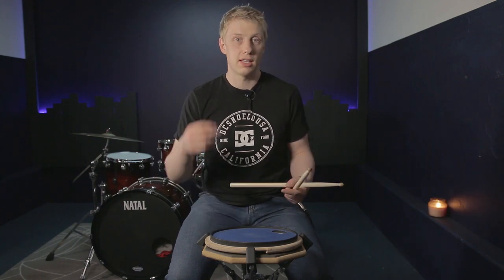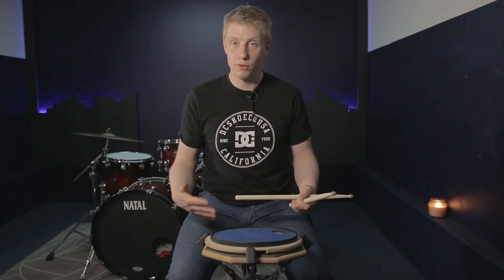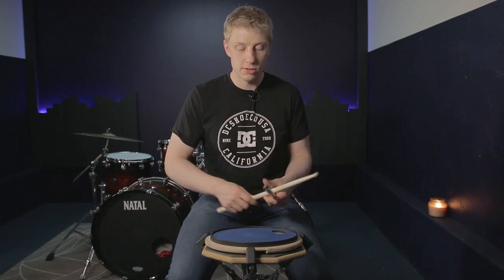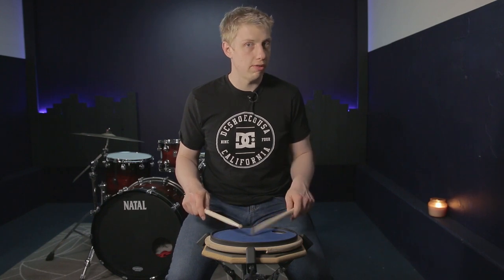Hand Speed Builder - Paradiddles and Paradiddles - FREE DRUM LESSON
If you want to build your hand speed on the drums then you need a large collection of exercises to keep you interested, motivated and progressing during your practice.

This is a pretty advanced drumming exercise but if you take it slow and watch those dynamics it'll really help you build your speed and clarity on the drums.

Happy drumming

D

Drums
Hi hats
Snare top
Snare bottom

Camera
Key light
Led panels

Mics
Snare mic
Kick mic
Lapel mic

If you liked it then share it around. Happy drumming!